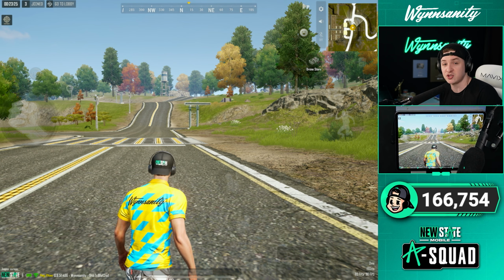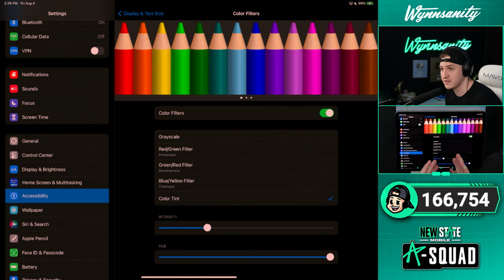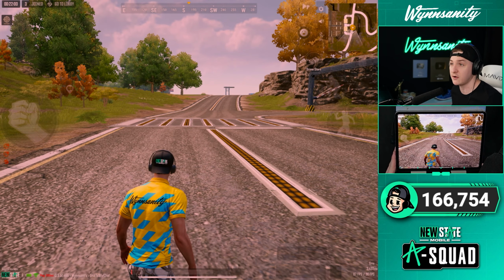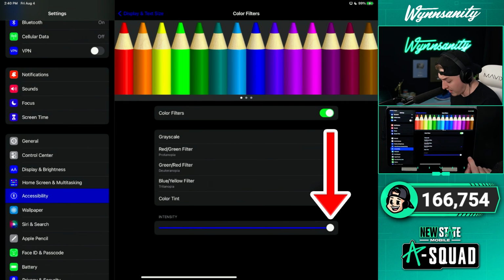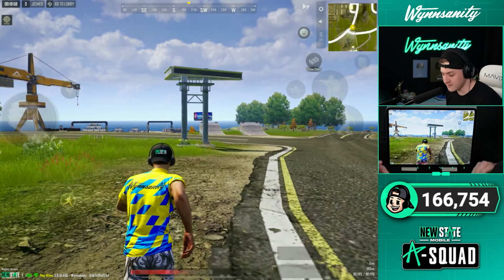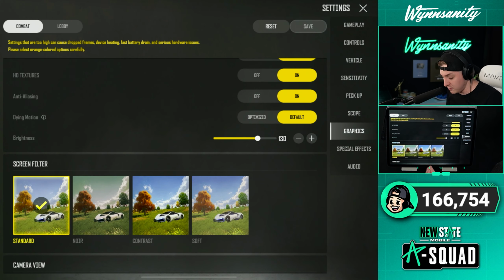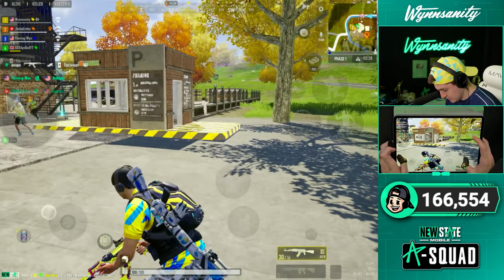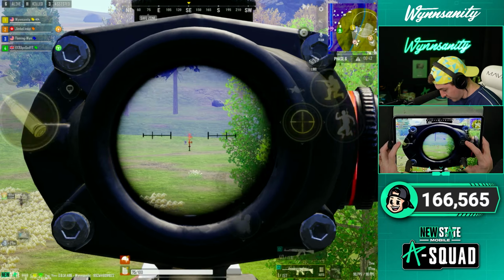EASY TRICK TO FIX GRAPHICS IN NEW STATE!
0:00 Intro
0:40 Old Alpha Colors #1
1:46 Turn On/Off Trick
2:23 Alpha Graphics #2
2:45 Vibrant Graphics Setting
5:41 Vibrant Troi Test
7:00 Storm Akinta Test
7:16 Sunny Akinta Test
8:14 Sunny Erangel Test

I turn off the filters for Dark Erangel Mode.